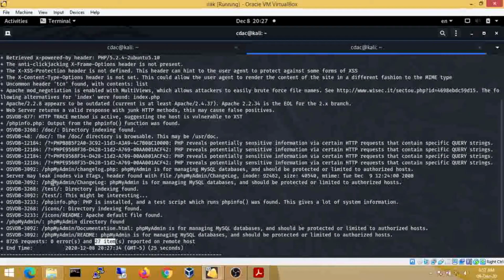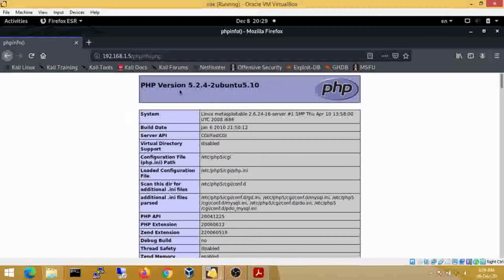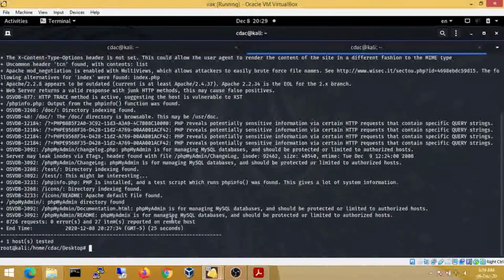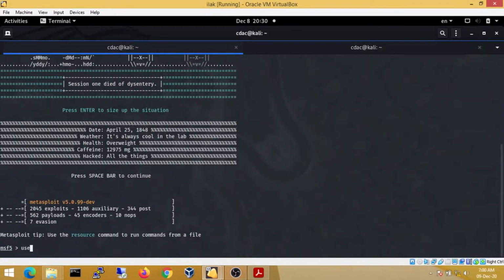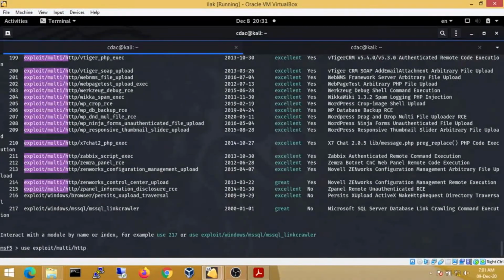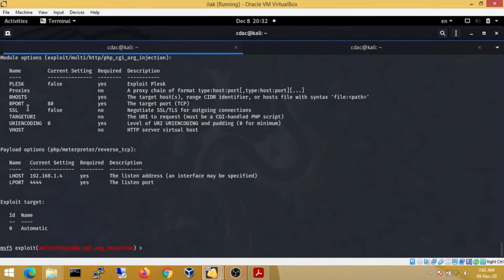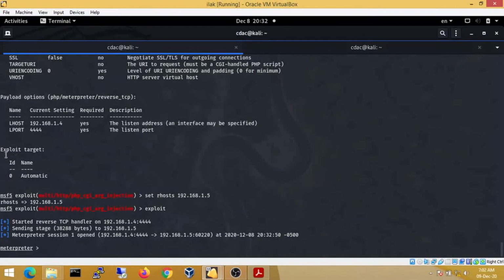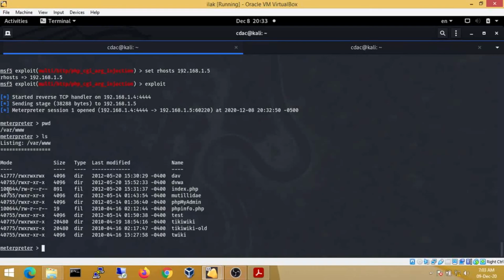Web Server Exploit, Day-2, Lab Videos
Information Security Awareness videos which are created to spread Cyber Security awareness to all the viewers on Web Server Exploit